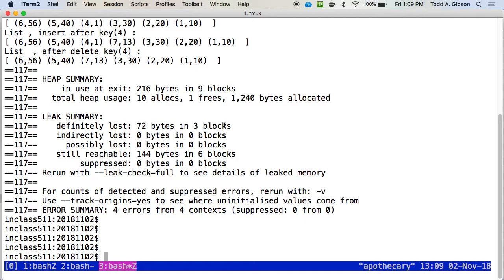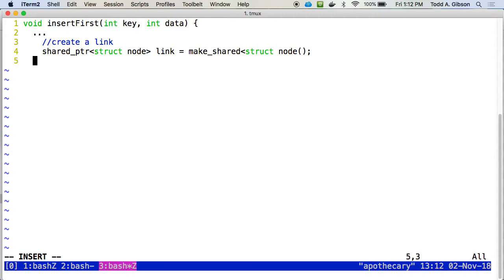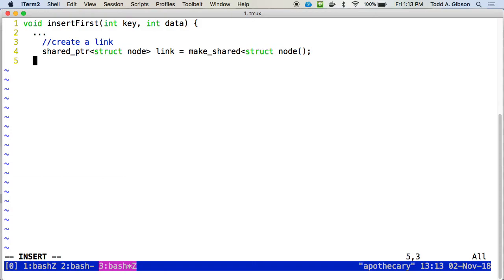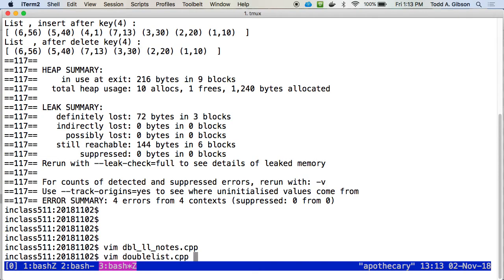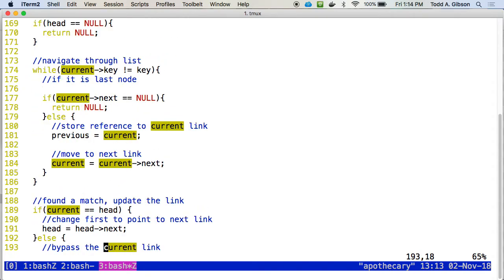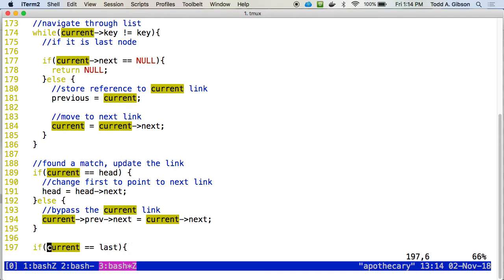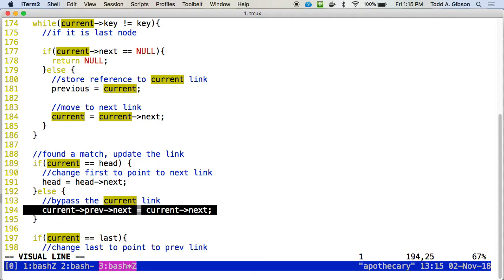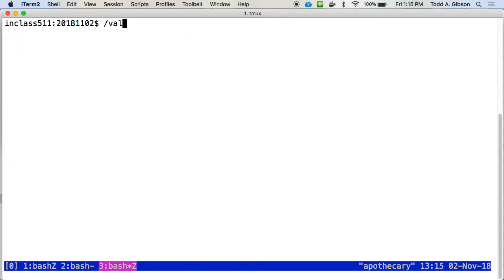Screencast csci511 2018 11 02